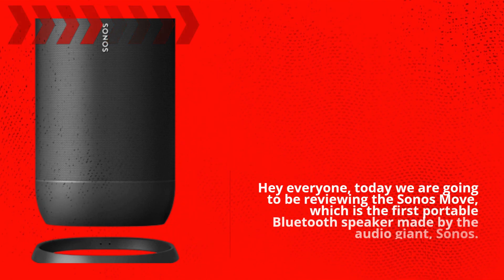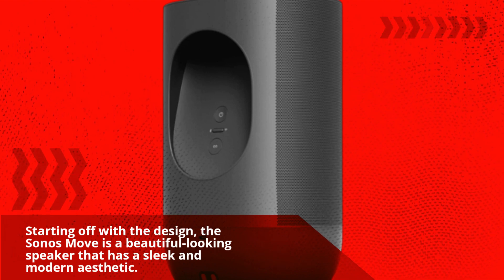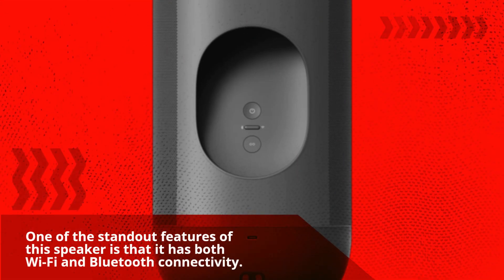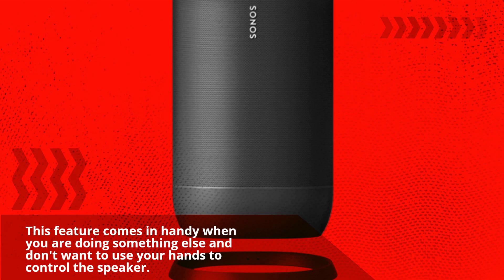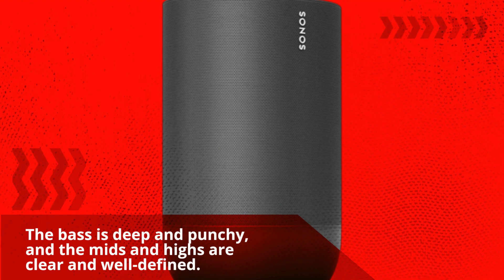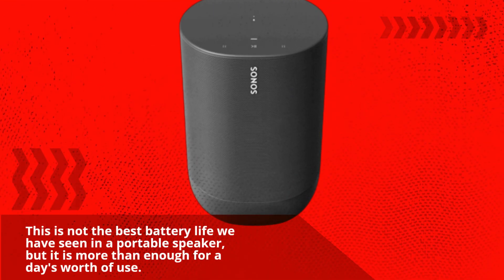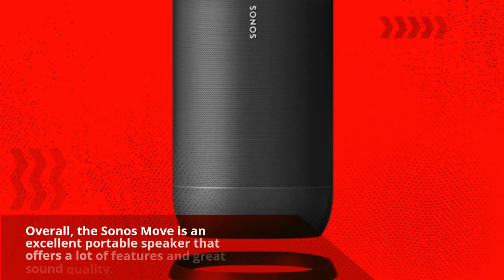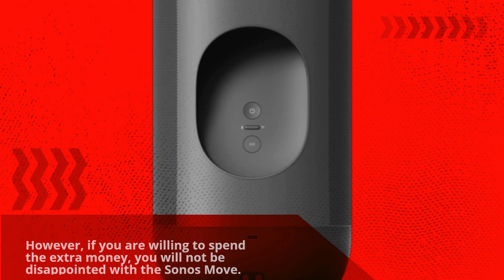Sonos Move Review: Unleashing the Power of Portable Sound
Amazon Product Name : Sonos Move

The Sonos Move is a portable, battery-powered smart speaker that promises to deliver powerful, high-quality audio both indoors and outdoors. In this review video, we explore the features of the Sonos Move, including its easy-to-use app, voice control capabilities, and durable design, and give our verdict on whether it's worth the investment for music lovers on-the-go.